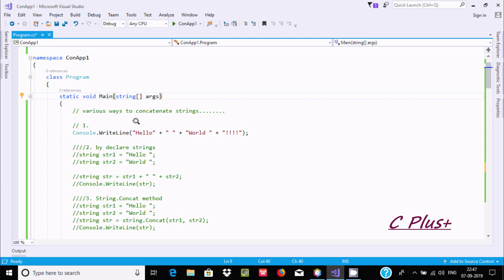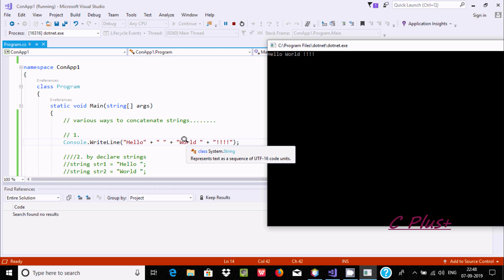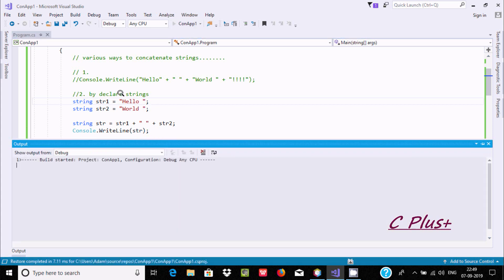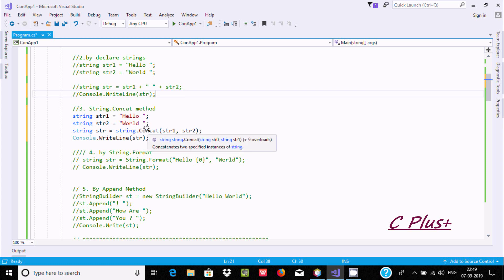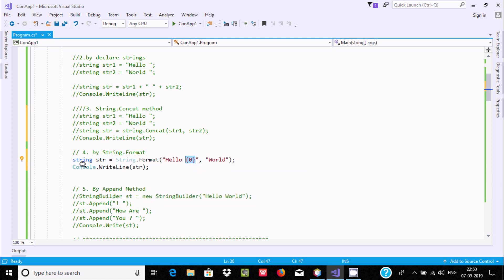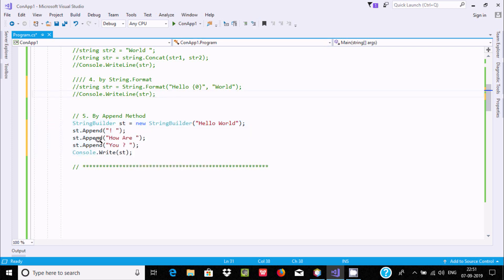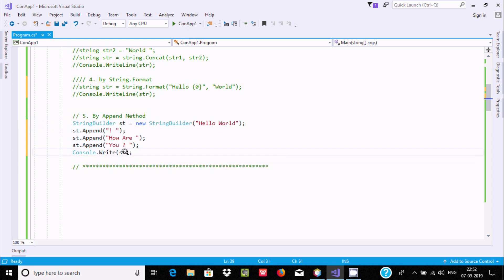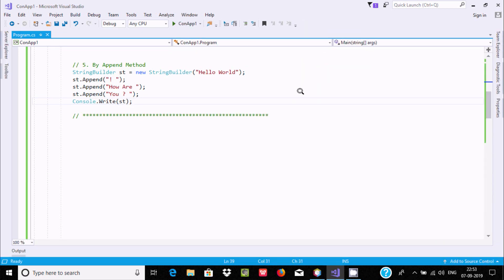different ways to concatenate strings in c#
various ways to concatenate strings in c#
Most efficient way to concatenate strings in C#